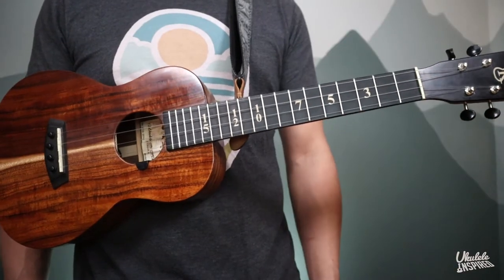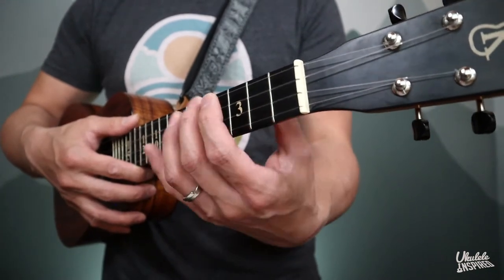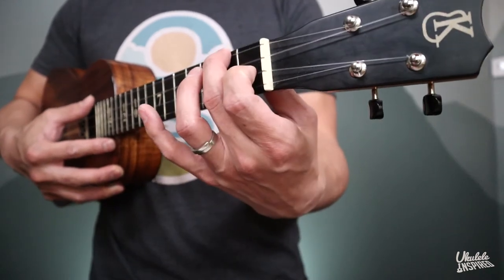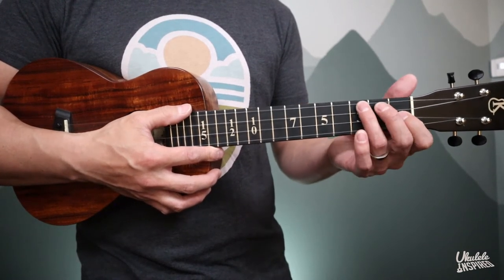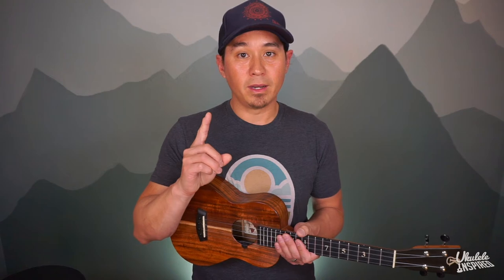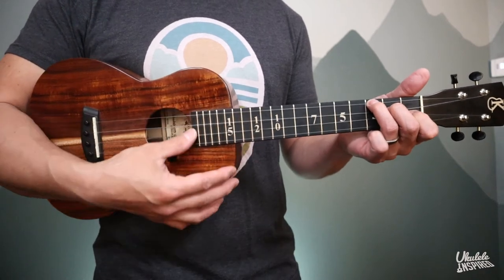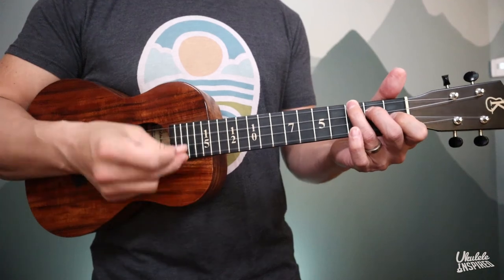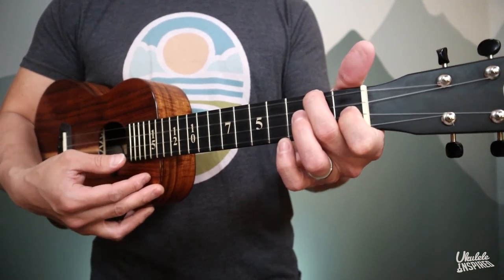Insight 18: Barre Grip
The return of insight! After a long hiatus our series of tips and tricks with the ukulele is back. In this video we go over some things to know and some things to work on when learning or improving our barre grip. Be sure to check out to find out more about me and uke.